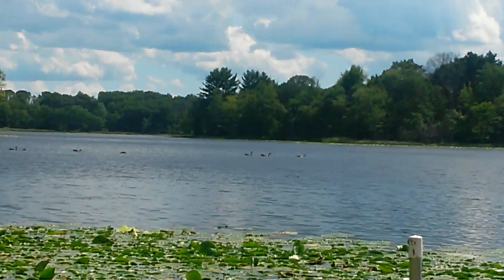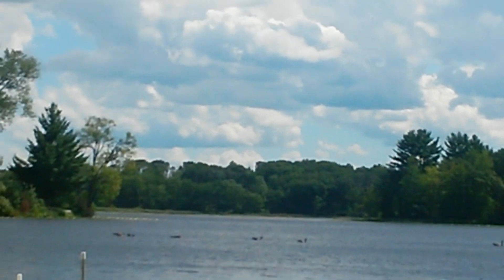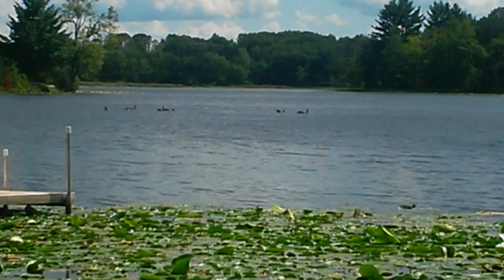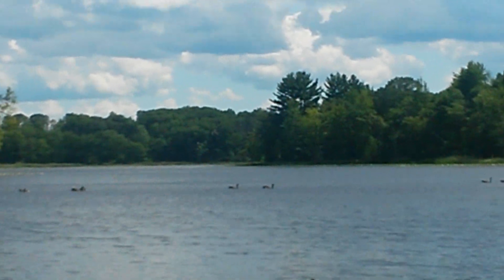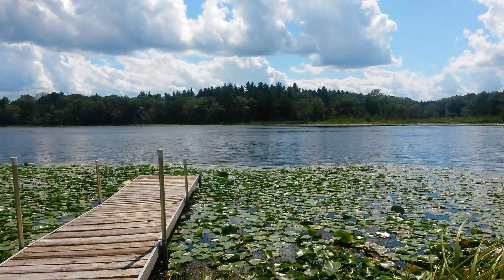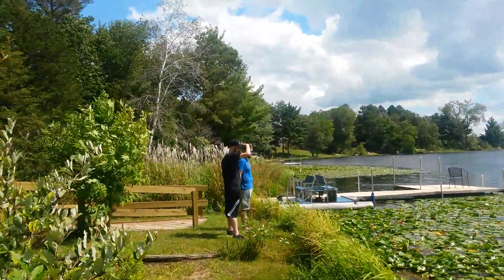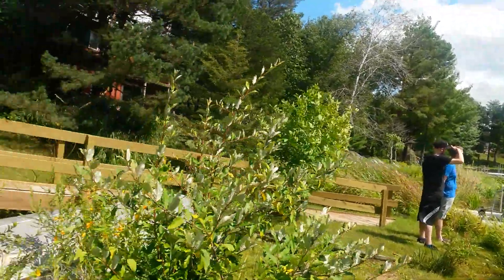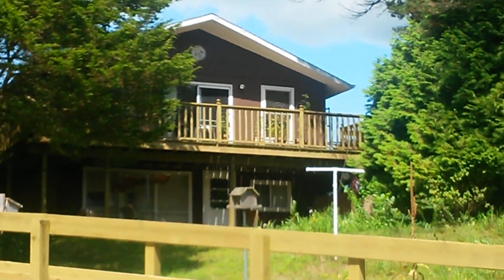Lake Williams during the day.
A quick look at the section of the lake where our cabin is located, during the day.  It was a beautiful,  slightly breezy day!